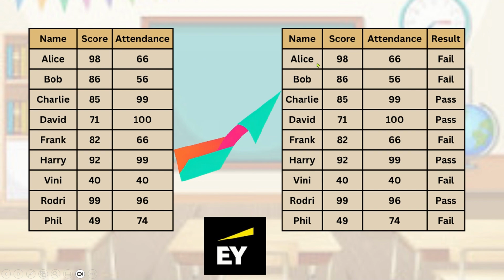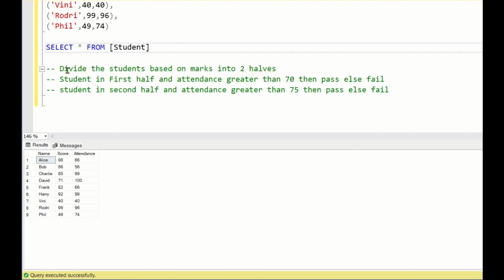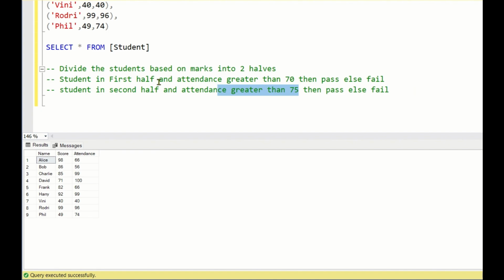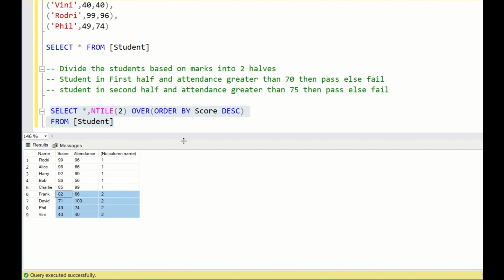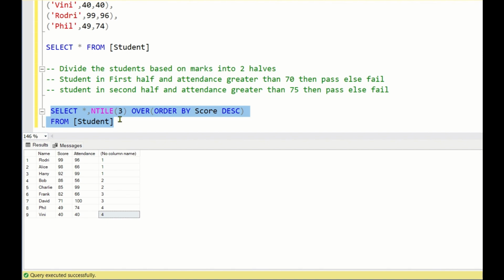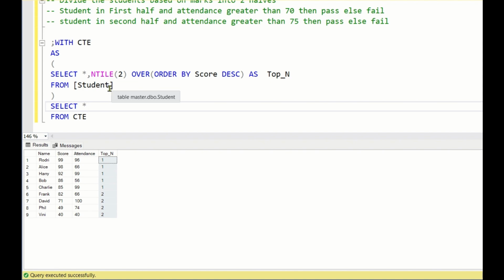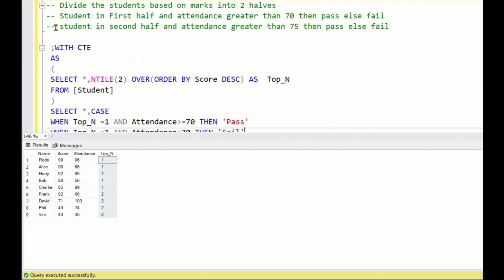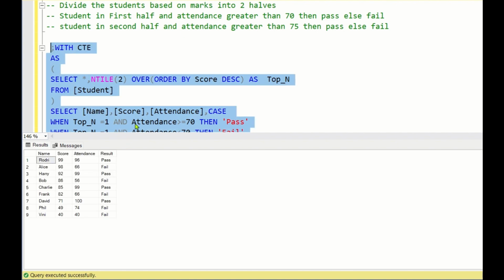EY SQL INTERVIEW QUESTION | Student results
DROP TABLE IF EXISTS [Student]

 [Name] varchar(max),
 [Score] INT,
 [Attendance] INT

INSERT INTO [Student]
VALUES
('Alice',98,66),
('Bob',86,56),
('Charlie',85,99),
('David',71,100),
('Frank',82,66),
('Harry',92,99),
('Vini',40,40),
('Rodri',99,96),
('Phil',49,74)